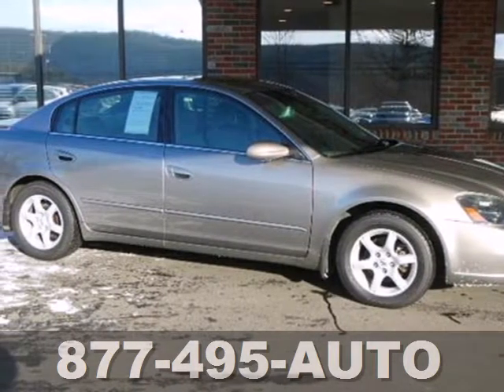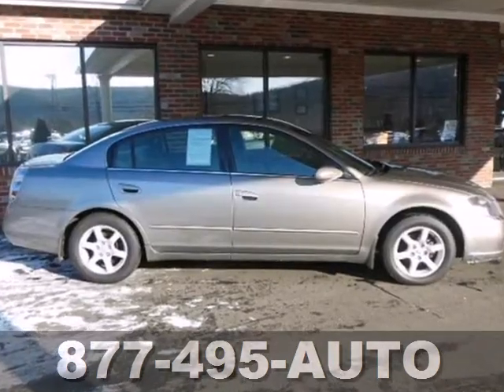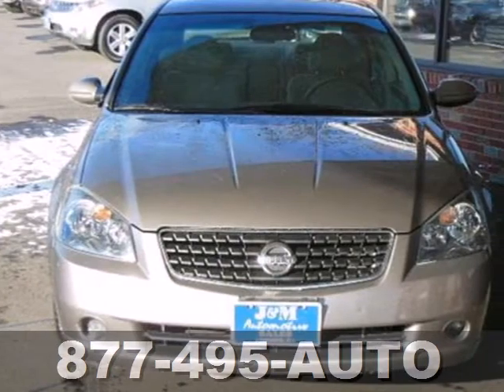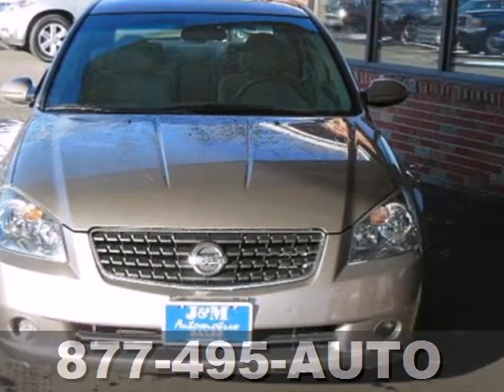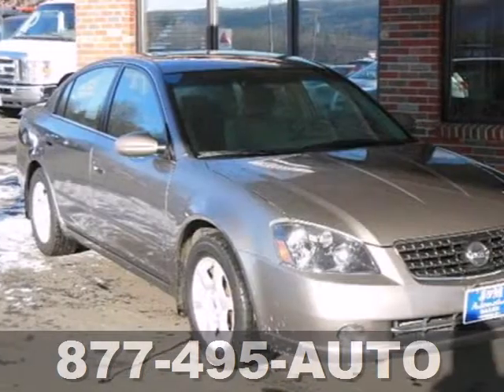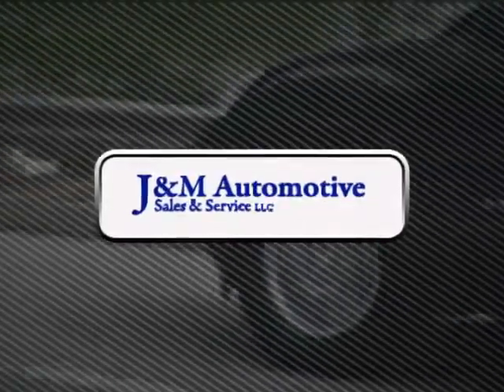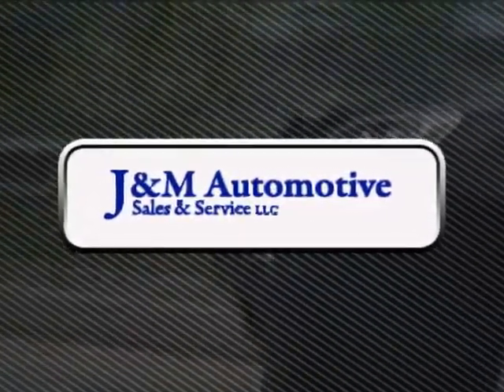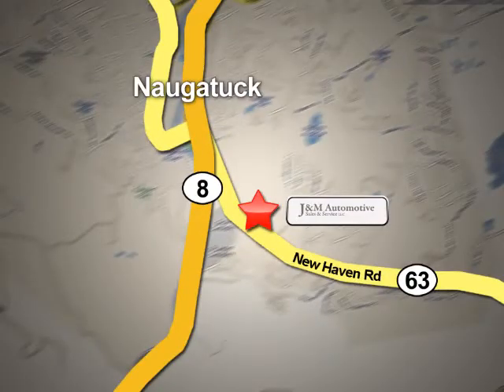2006 Nissan Altima Naugatuck CT Hartford, CT #062907 - SOLD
SOLD Call or visit for a test drive of this vehicle today! Phone: Year: 2006 Make: Nissan Model: Altima Trim: 4d Sedan S Auto Engine: -1 Cylinders Color: Tan Mileage: 75690 Stock #: 062907 This Impressively Clean Altima 2.5S is Loaded with Tan Interior, a Power Sunroof, Alloy Wheels, a CD Player, a Power Driver's Seat,Power Windows, Power Door Locks, Power Mirrors, Cruise Control, an Adjustable Steering Column, a Fuel Efficient 2.5L 4-Cylinder Engine, a Smooth Automatic Transmission and More! A High Quality Find at J&M!. J & M Automotive Sales has a large inventory of used cars, hybrids and sports utility vehicles. J & M Automotive Sales has access to a large inventory of new and used vehicles in the Stamford, Bristol, New York Middletown, Britain, Danbury, Meriden, New Haven, and Hartford area. At J & M Automotive Sales, our sales representatives can help you to buy your next new or used car, hybrid or sports utility vehicle through a hassle free and exciting car buying experience. It is our goal to make the car buying experience at J & M Automotive Sales the best in Waterbury. Serving the Stamford, Bristol, New York Middletown, Britain, Danbury, Meriden, New Haven, and Hartford areas faithfully! Address: 820 New Haven Rd.